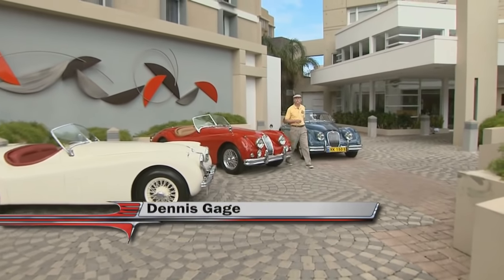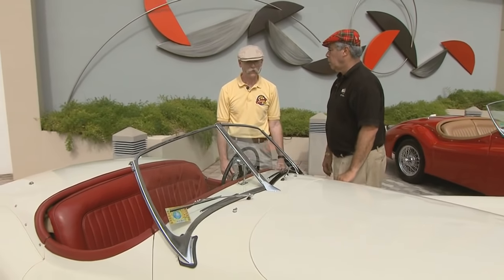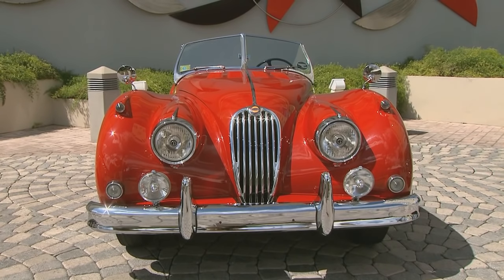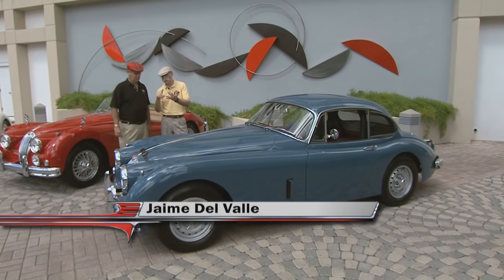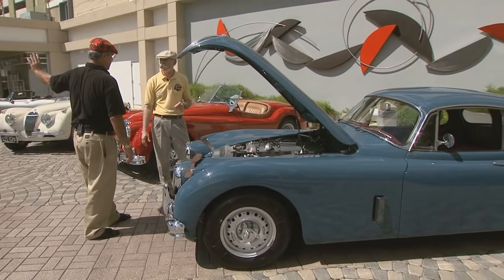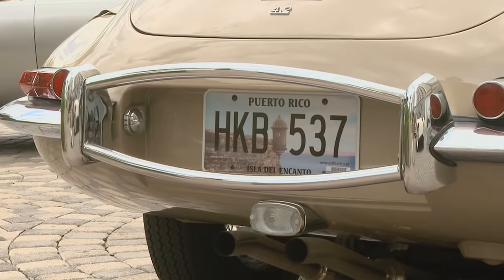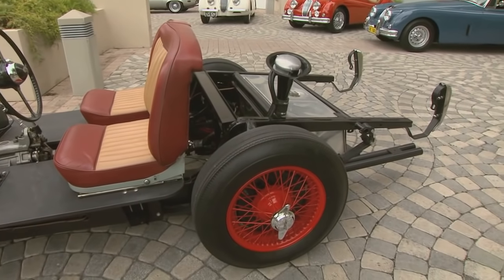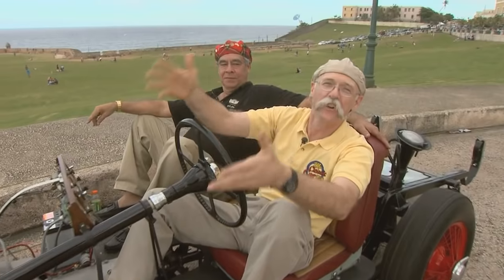345 HP 1957 Jaguar XK150S | Classic Jag Collection | San Juan, Puerto Rico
We’re traveling to the island of San Juan, Puerto Rico to check out an incredible collection of classic Jags.
One of the rarest Jaguars we’re looking at is a stunning 345HP 1957 Jaguar XK150S. This elegant coupe showcases Jaguar’s signature styling combined with the advanced performance technology that turned this model into a sophisticated looking race car.

We start this episode off, though, with a remarkable pair of XK Roadsters that can’t be overlooked. Powered by a 3.4L dual overhead cam engine, the 1954 XK120S is a classy and sporty way to see San Juan. We’re actually taking a body-off chassis from an XK120 out on the streets of the island, so you can really see the mechanics of these beautiful machines in motion. The XK140 Roadster is another timeless two-door Jag with improved weight distribution and handling from the XK120 model, making it that much more of a dream to drive.

Then we’re moving into an era of real race performance for Jaguar. The E-Type was a serious contender in the racing world when it came on scene, and in this episode we’re checking out all three series of these sleek and agile road rockets. The one that stands out most to us, though, is the Series 1 on display. This unibody 2+2 sits atop a tube frame, and packs a 4.2L 3-carburetor engine setup capable of quickly transporting the entire family in style.

0:00 - Intro
1:16 – 1954 Jaguar XK120S Roadster Interview
3:39 – 1956 Jaguar XK140 Roadster Interview
6:13 – 1957 Jaguar XK150S Coupe Interview – 345HP
8:28 – Series 1 E-Type Jaguar 2+2
10:42 – Jaguar XK120 Chassis Interview
12:55 – Jaguar XK120 Chassis Drive

S14E04